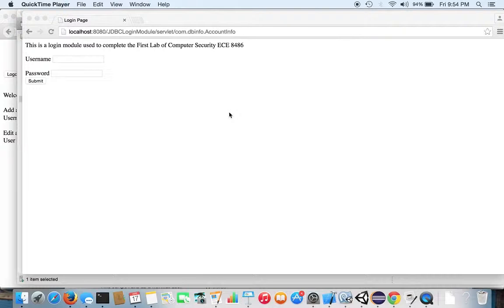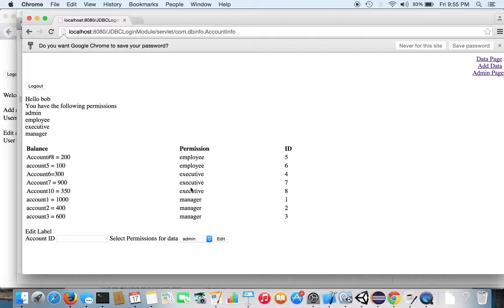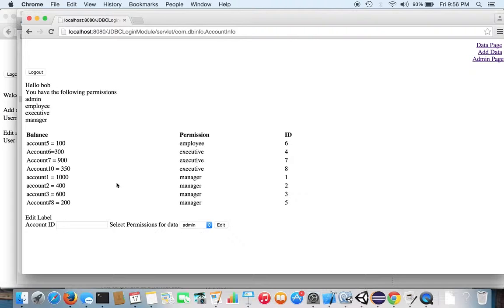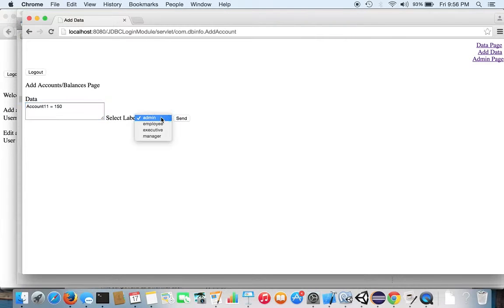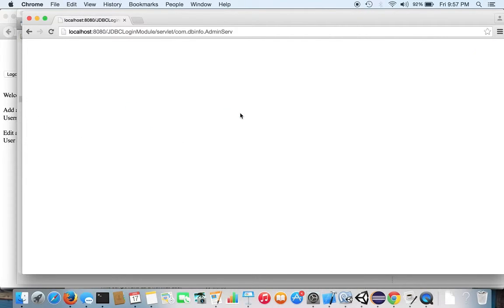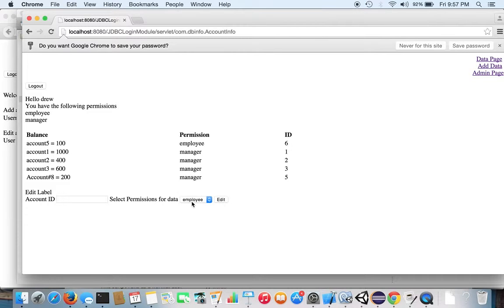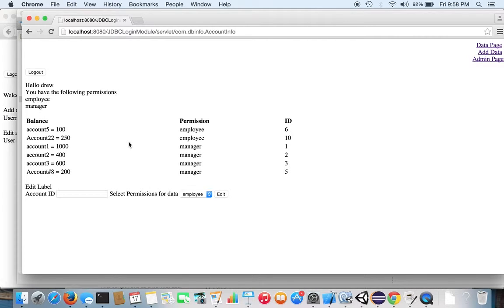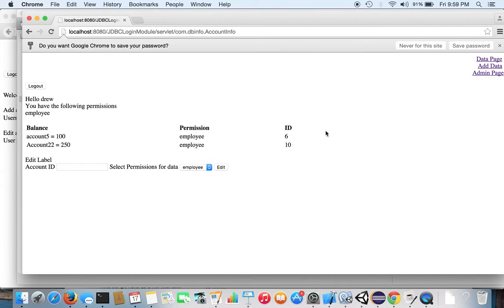AdjudicationVid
ECE 8486 Ethical Hacking Adjudicator